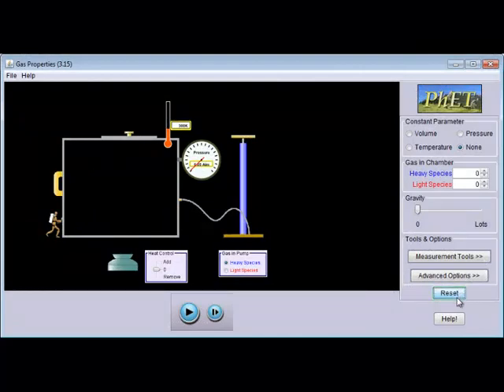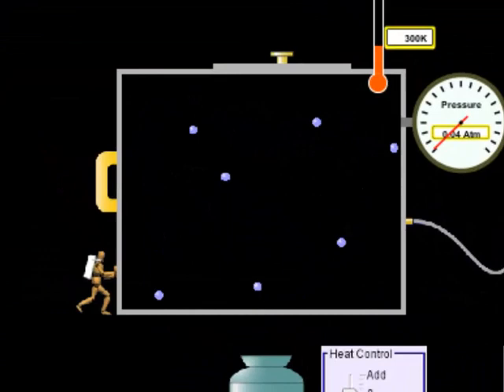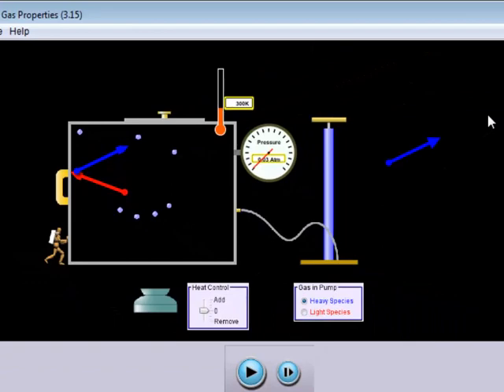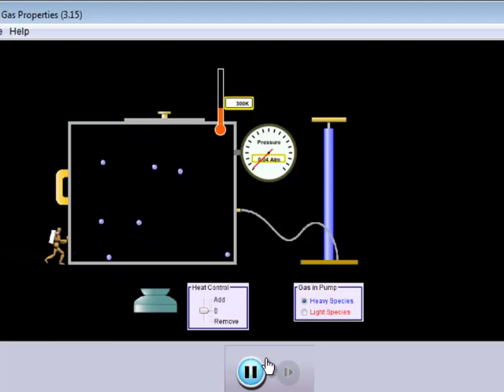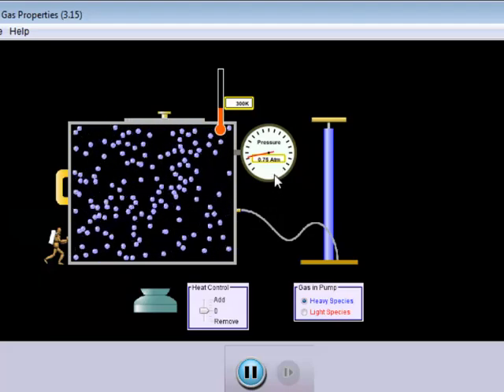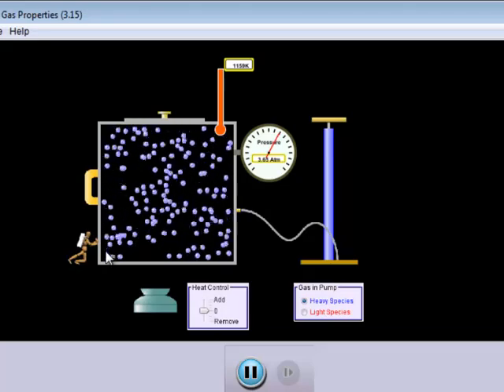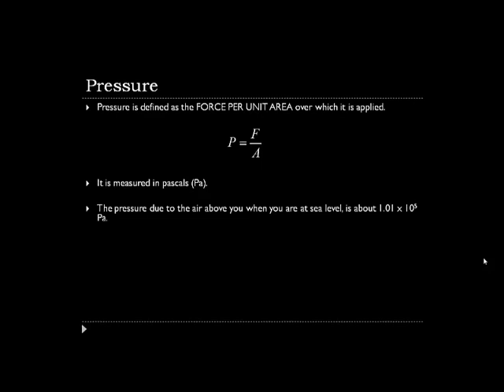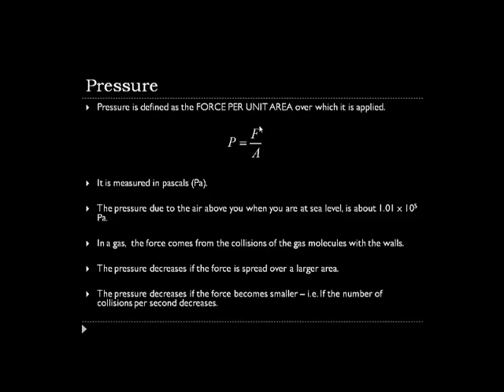lesson 7 pressure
This video explains the basics of the concept of gas pressure using the kinetic theory of an ideal gas.